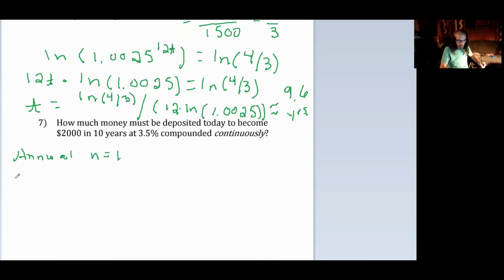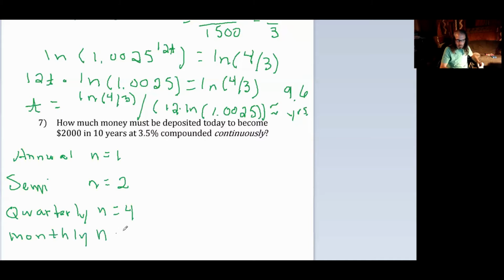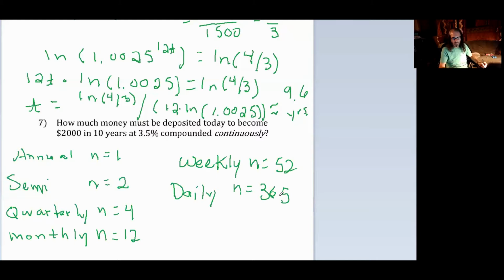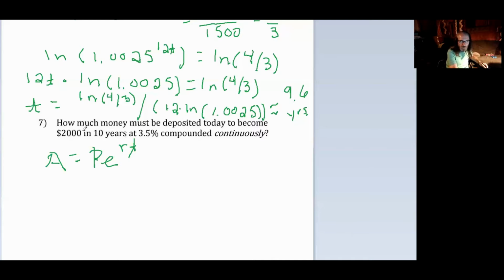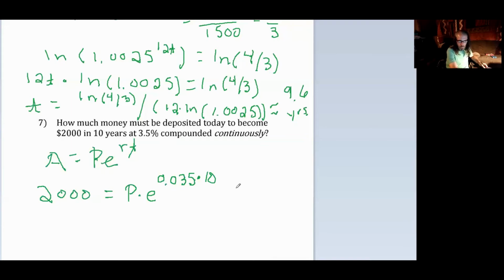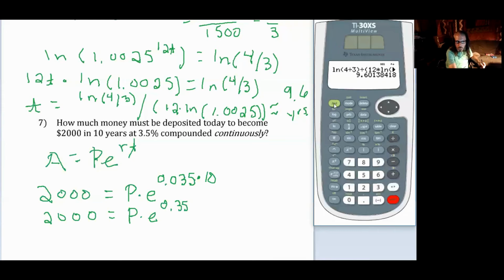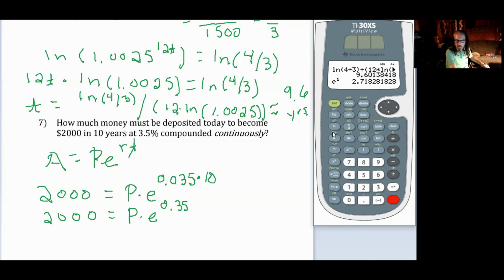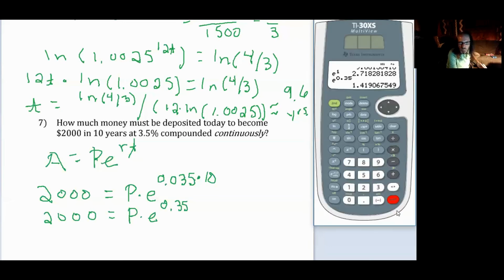*Continuous* Compound Interest, Solve for Principal (a.k.a. Present Value)